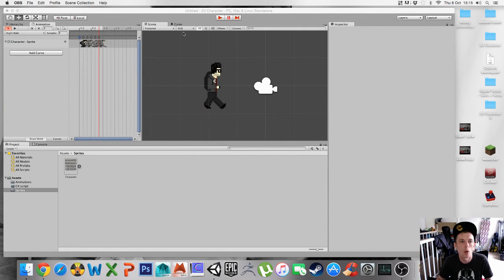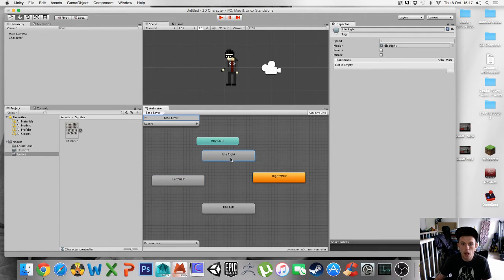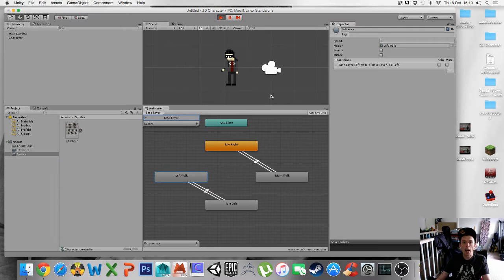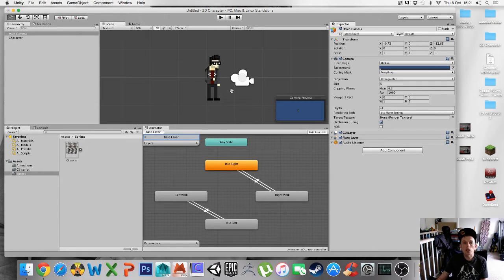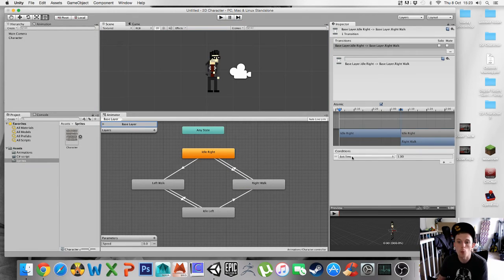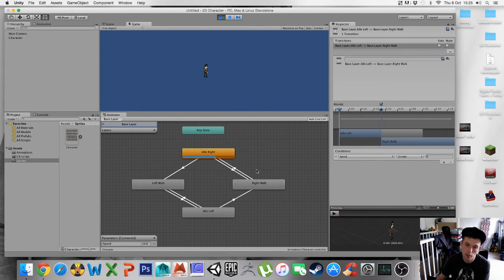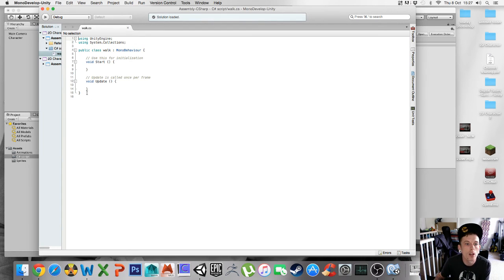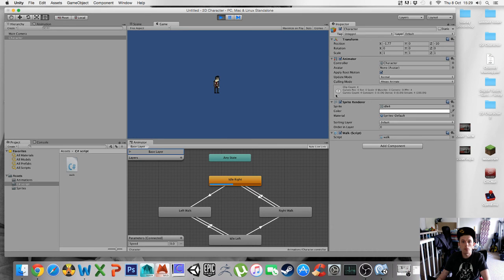Unity part 3 - Using the Animator window to create transitions between our animations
Part 3 of the tutorial, using the animations cycles we have created in the last part of the video to create linkage between them ready for the implementation of C# script.